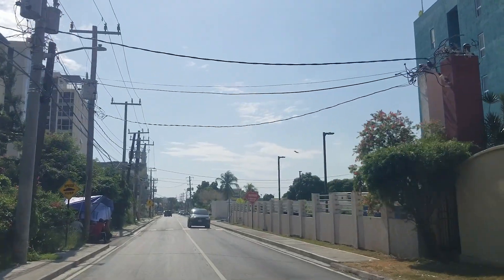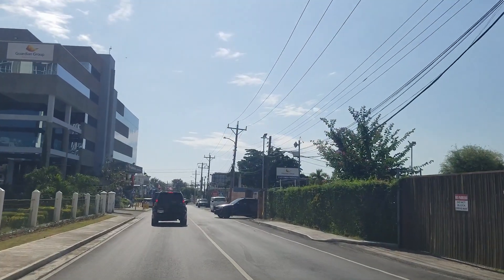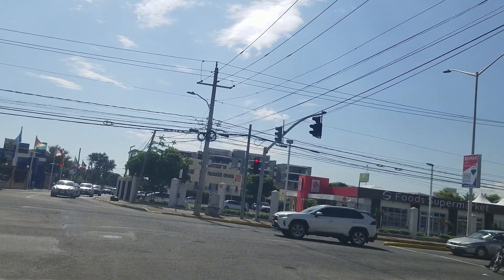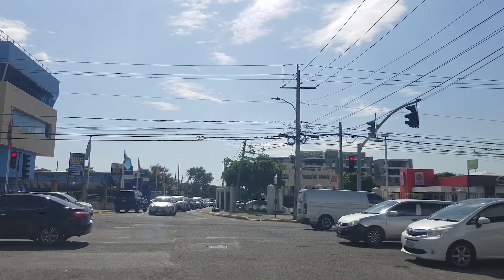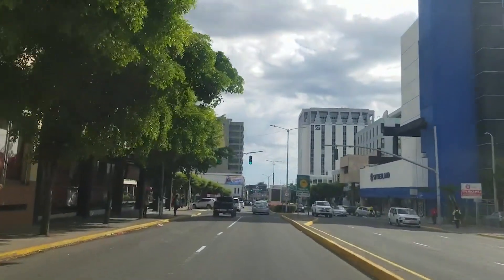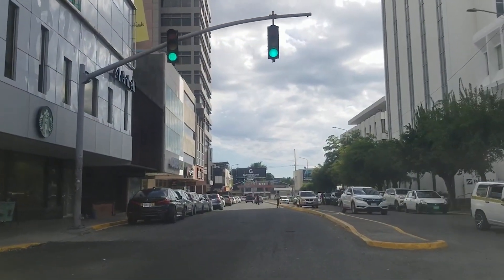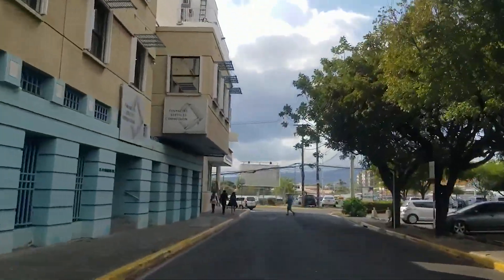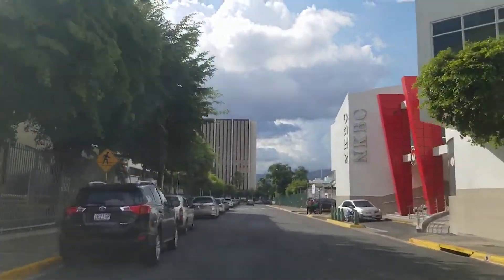Construction New Kingston Apartments Jamaica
A narrated driving tour Construction New Kingston Apartments Jamaica